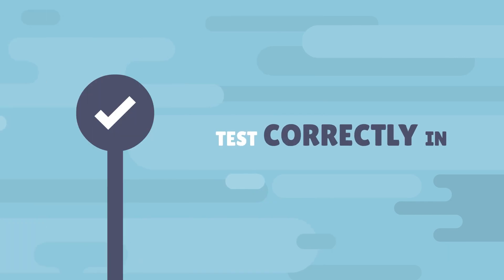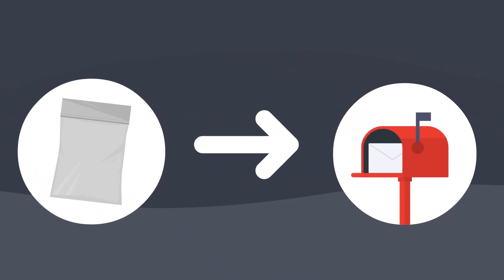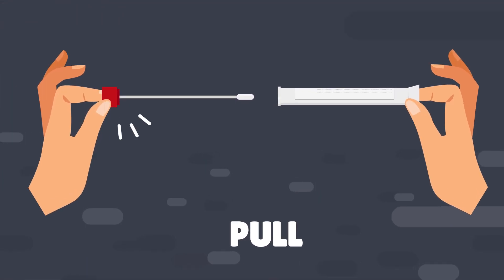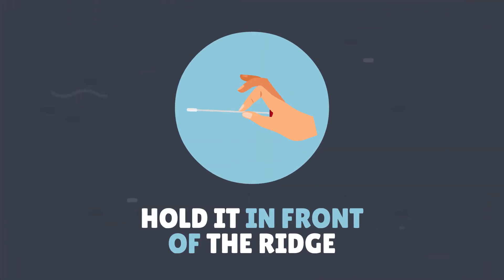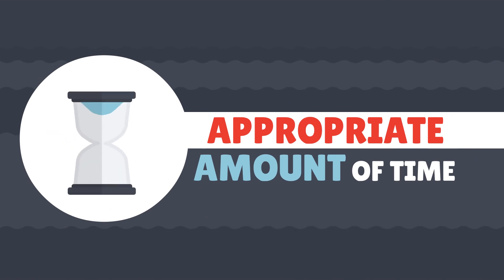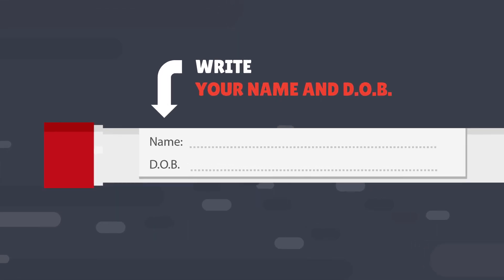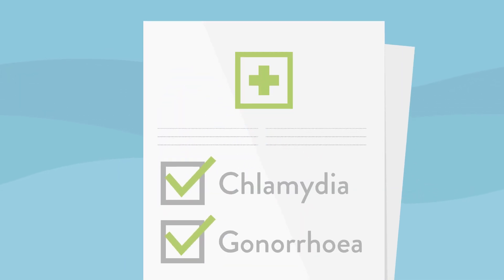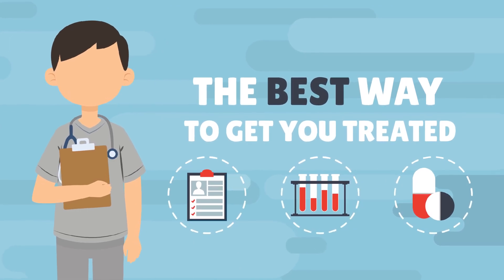How to use a Rectal Swab for Chlamydia and Gonorrohoea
This video gives you step-by-step instructions on how to use a Rectal Swab to test for Chlamydia and Gonorrhoea.

Our STI home testing service Test and Post is available for all of Wales.

site has been produced by Public Health Wales NHS Trust]